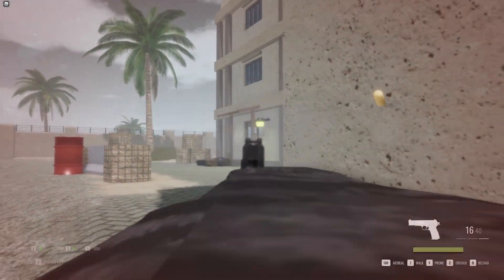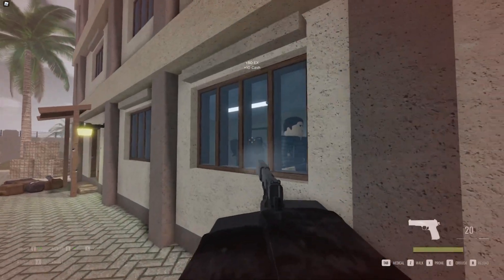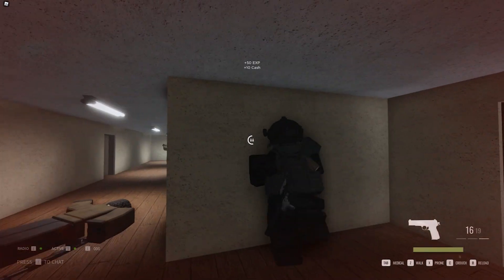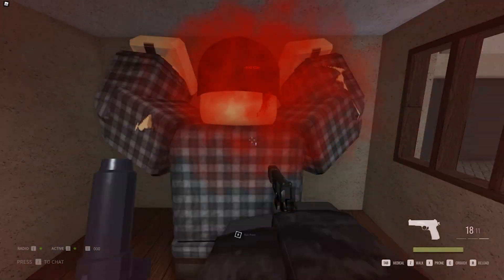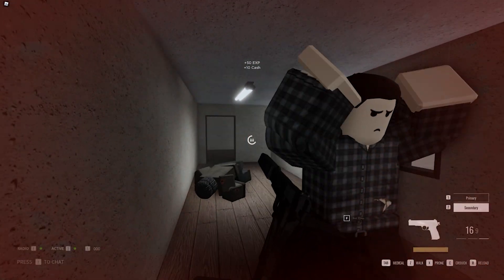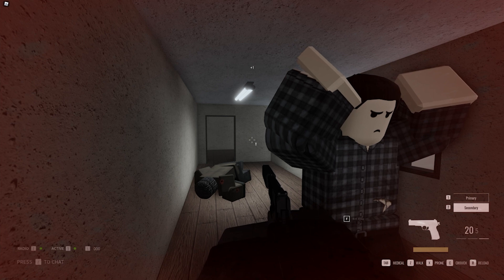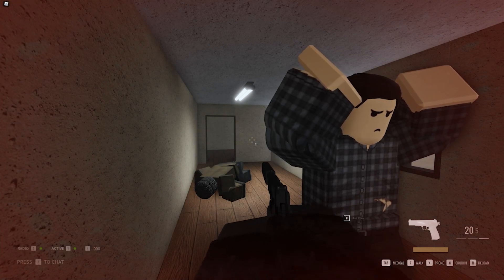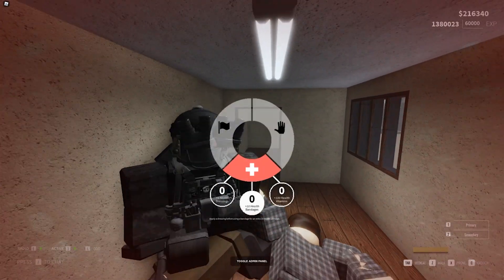The Browning (Blackhawk Rescue Mission 5)